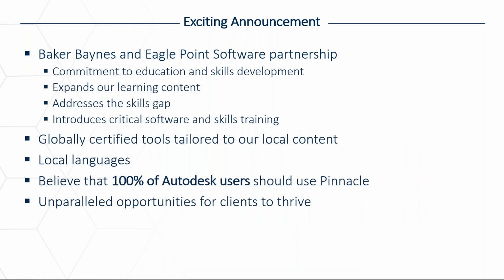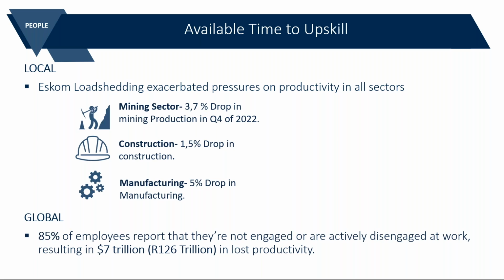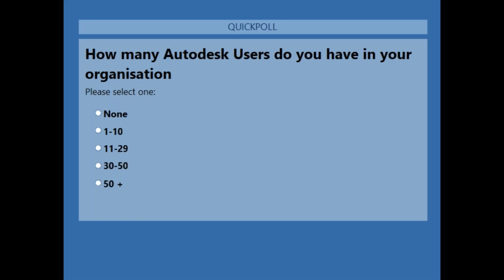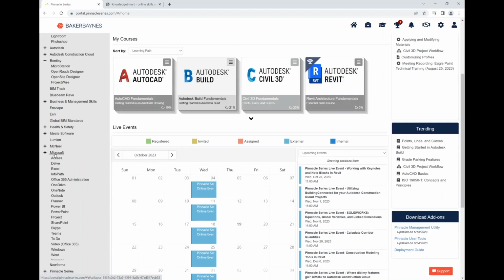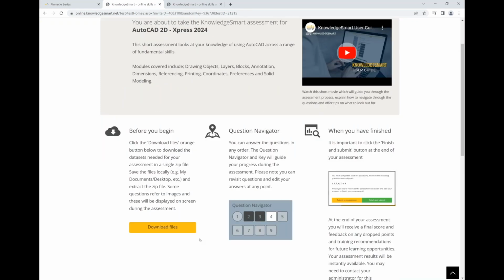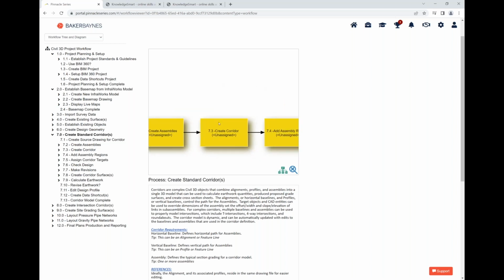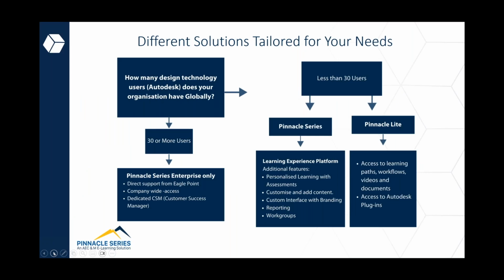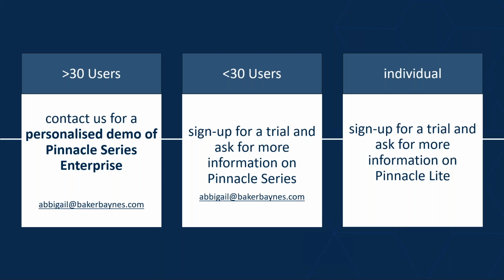Increase your People's Performance with Pinnacle Series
-Access the live webinar, "Unlocking Team Success with Pinnacle Series"?  Catch the recording here and discover how you can elevate your team's performance, streamline training, and foster digital transformation.

Join us in this exclusive session as we delve into the game-changing capabilities of Pinnacle Series by Eagle Point Software. Whether you manage a team or are responsible for talent development in your organisation, this webinar recording is your key to unlocking the full potential of your team and staying ahead in the industry.

🔥 In this recording, you will learn how to:

-Elevate your team's productivity and efficiency.
-Streamline training for long-term success.
-Embrace the future of work with digital transformation.
Benefit from insights and expertise from industry leaders.

Don't miss out on this opportunity to transform your team's success. Hit the play button and take your leadership skills to the next level.